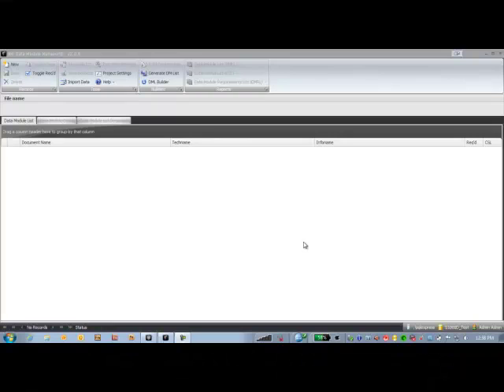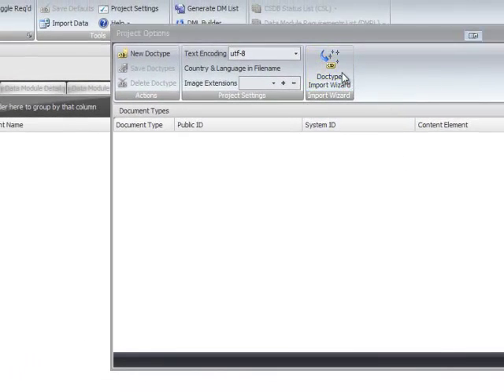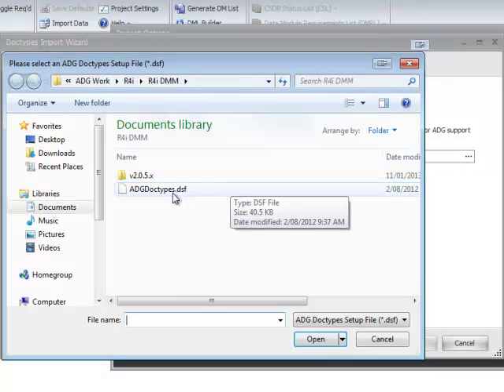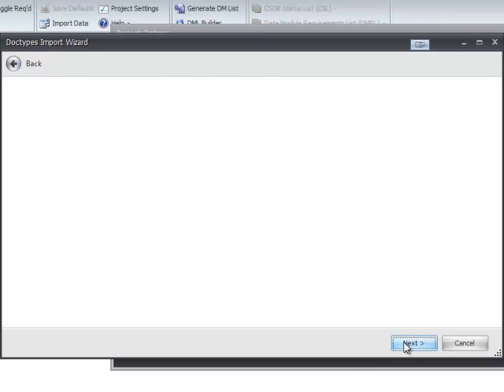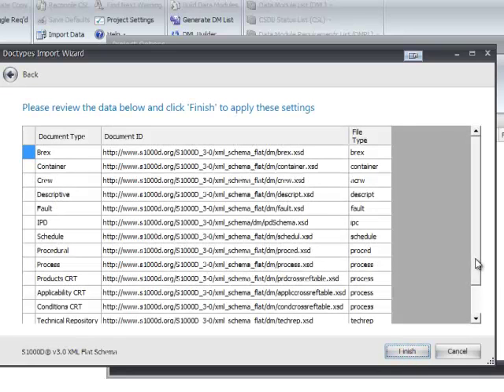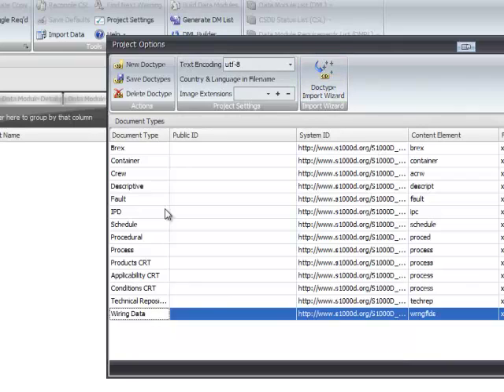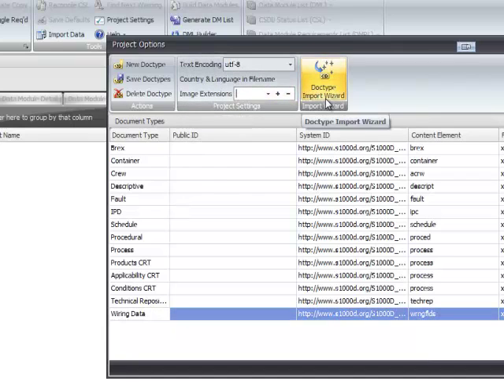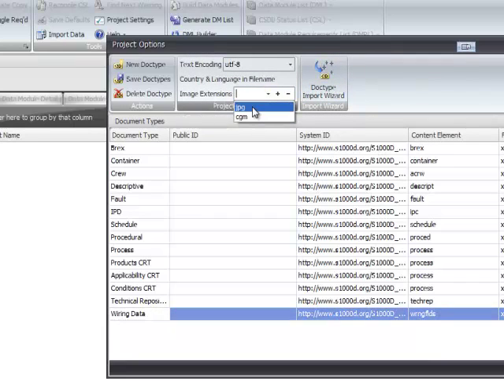Data Module Manager - S1000D Project Settings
In this first video of ADG's 5 part series on Data Module Manager (DMM), Reeta Nye will focus on setting up an S1000D project, including defining Schemas and Graphic types for her IETM/IETP project delivery.